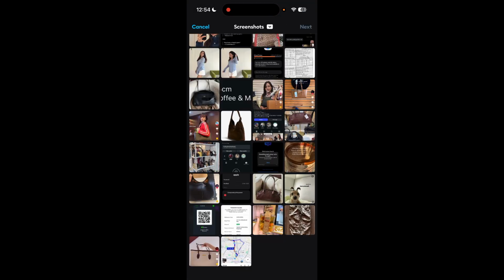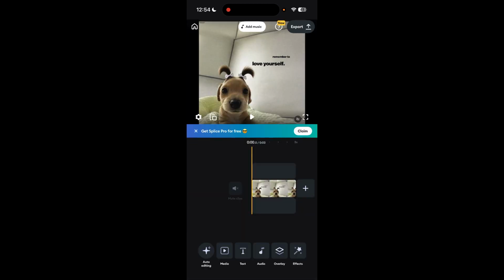How to Create Instagram Reels in Splice 2026?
Want to make eye-catching Reels for Instagram? This video shows you how to create Instagram Reels in Splice with the perfect vertical format, transitions, and effects.

From setting the right aspect ratio to adding music, text, and exporting in Reel-ready quality — I'll walk you through every step so your content stands out on Instagram.

By the end of this tutorial, you'll know exactly how to create professional Instagram Reels using Splice.